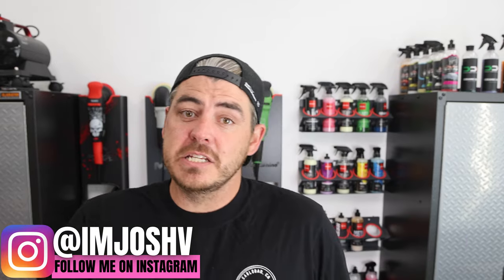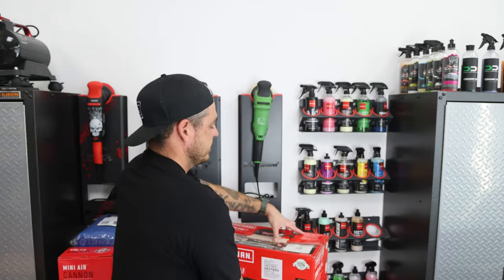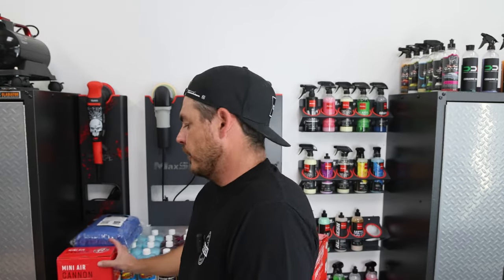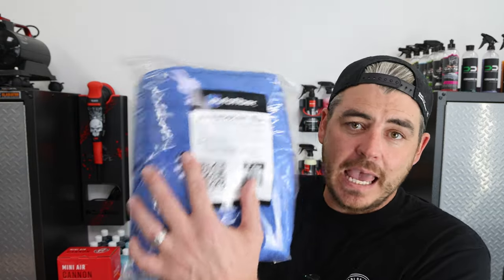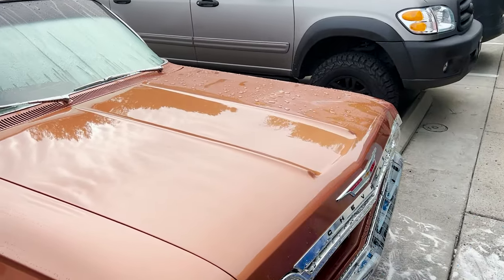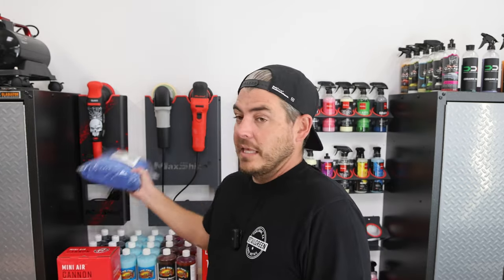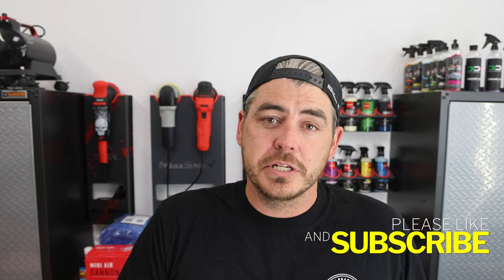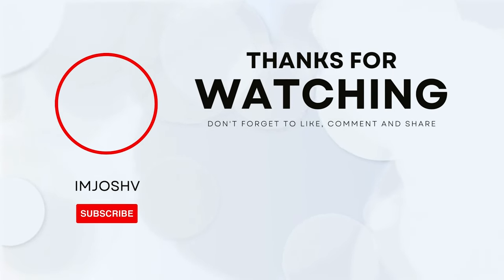ADAMS MINI AIR CANNON and DRYING TOWELS Easiest Way to Dry Your Car!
For todays giveaway of car detailing products we are focusing on Drying your vehicle. So for this giveaway I am including the new Adams Mini Air Cannon, along with two different drying towels... The Amphibian XL from AutoFiber and The Gauntlet from The Rag Company. These are two of my favorite drying towels and i also offer them for sale on my site... Good luck to all of you... ENJOY!!!

⬇⬇ LINKS TO PRODUCTS MENTIONED IN THIS VIDEO ⬇⬇

On Amazon

On Amazon

Adams Mini Air Cannon

TIME CODES:
0:00 - Car Drying Kit Giveaway
0:35 - Day 5 Winner
1:37 - DISCLAIMER
2:01 - TODAYS GIVEAWAY
3:42  - Drying Towels and Blower
4:01 - HOW TO WIN